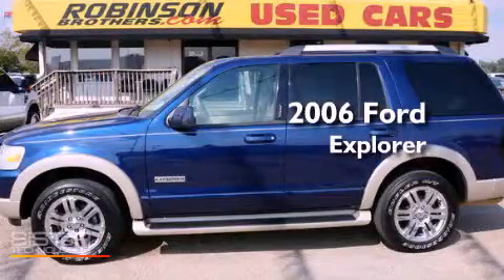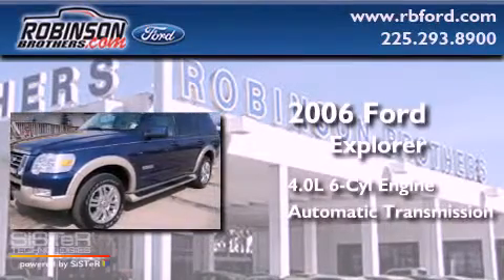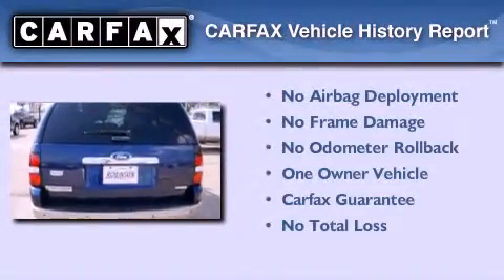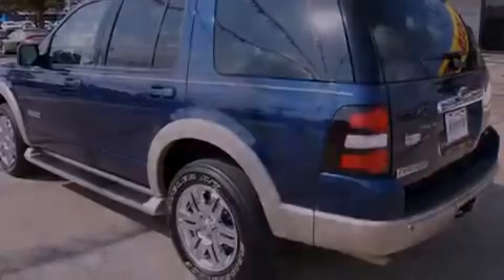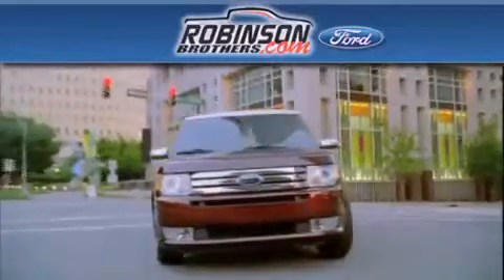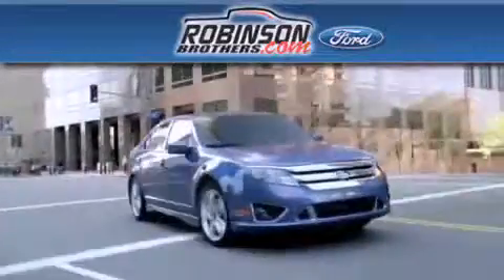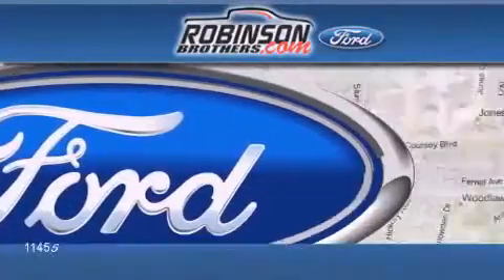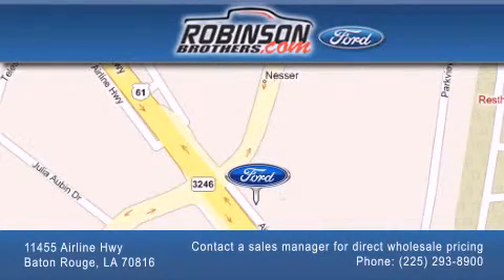2006 Ford Explorer Baton Rouge LA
Year : 2006
 Make : Ford
 Model : Explorer
 Engine : 4.0L V6 EFI
 Trans . : Automatic
 Exterior : Blue
 Miles : 71,650
 Interior : Tan
 Stock : K188EXR